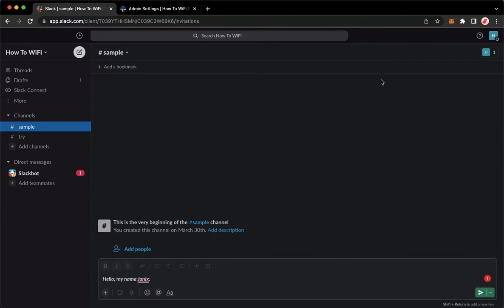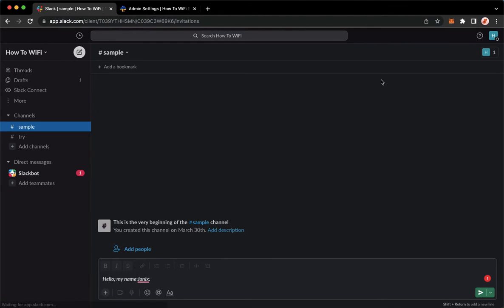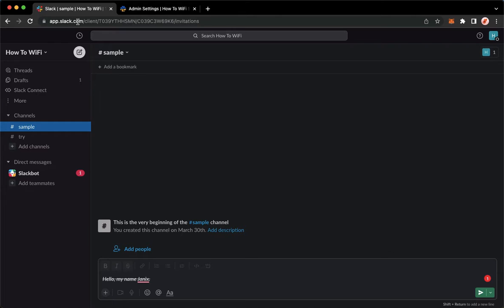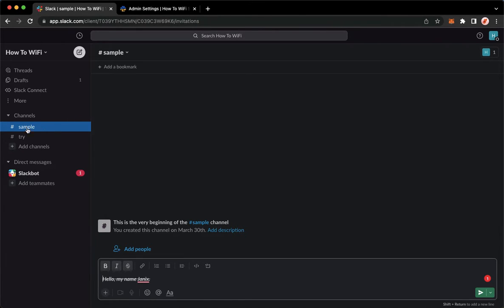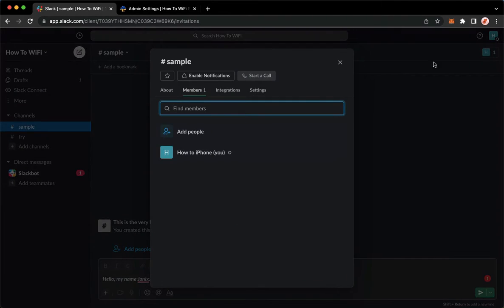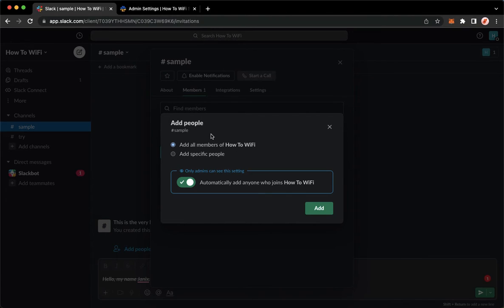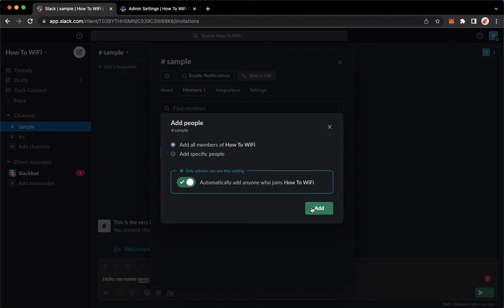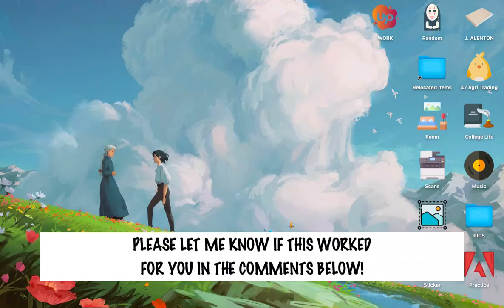How To Invite Everyone To A Channel On Slack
Learn‎‎‏‏‎ ‎How To Invite Everyone To A Channel On Slack

In this video I will show you‏‏‎ ‎how to invite everyone to a channel on slack